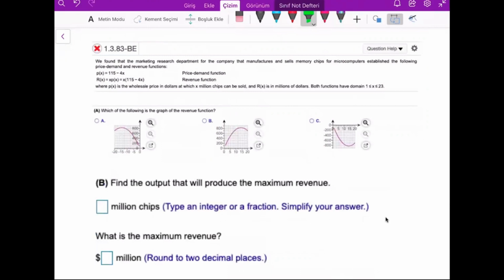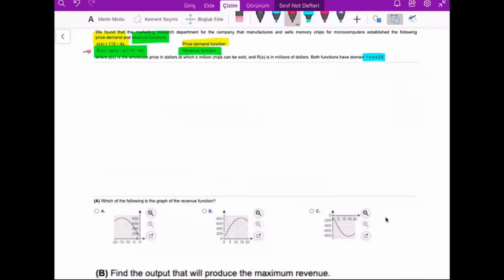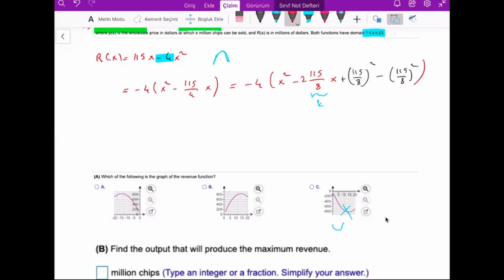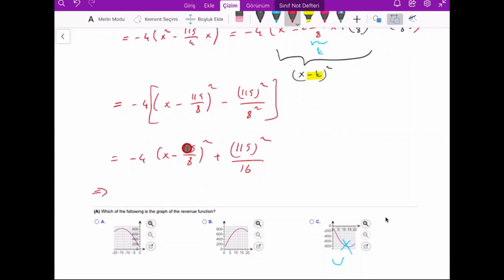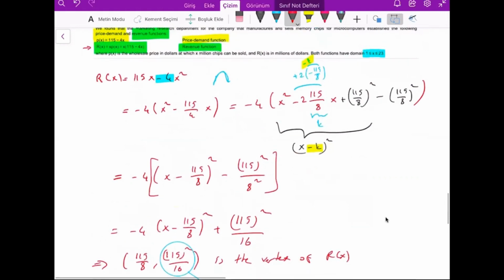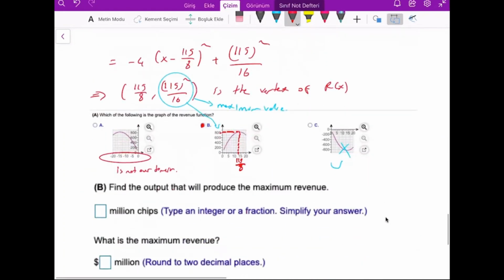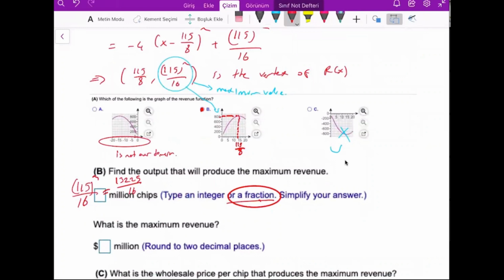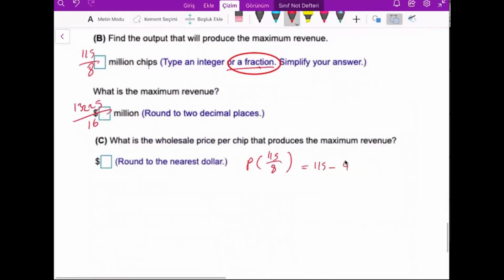Week 3 1.3.83BE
I would like to thank my dear student for editing the application questions from my online course recordings and provide to share them with you here.